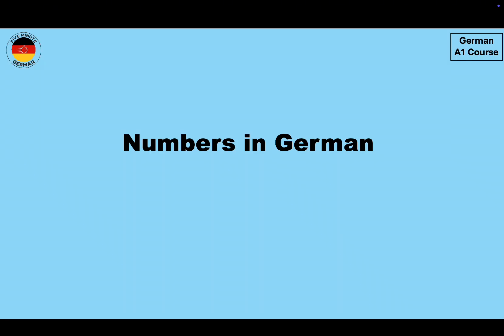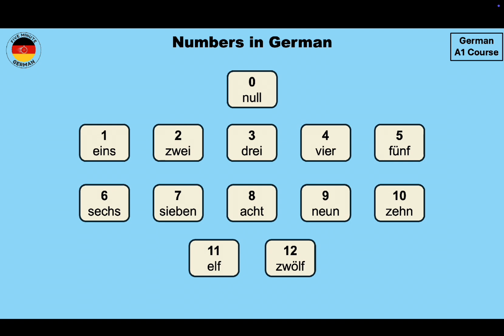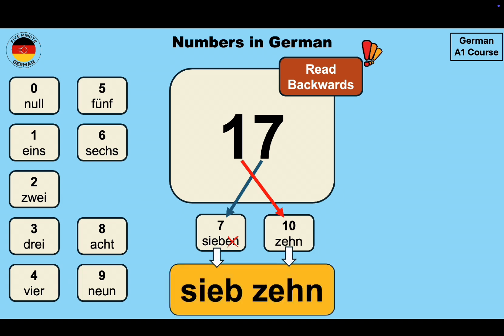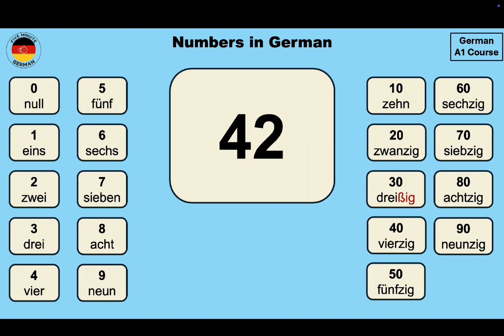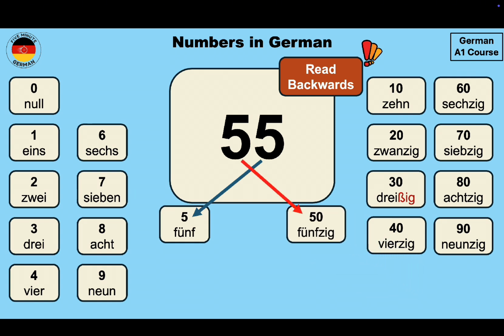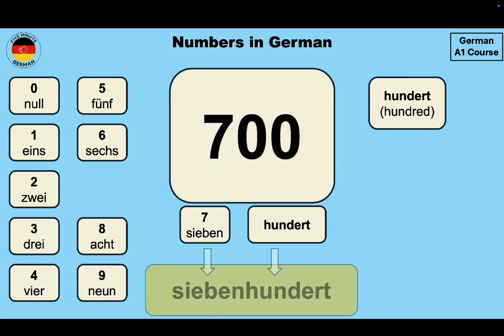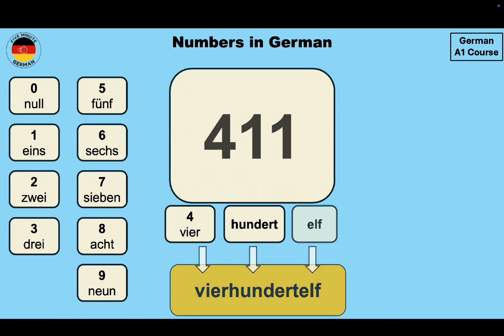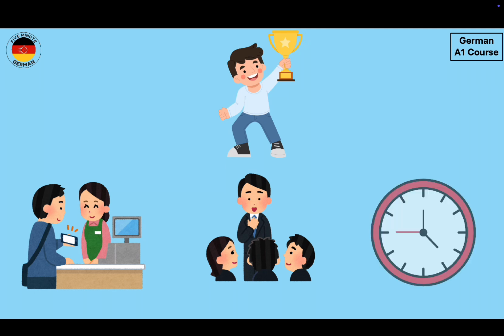Numbers in German | Die Zahlen | German A1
In this video I explain everything you need to know about Numbers in German. I will explain in detail the basic numbers as well as the patterns with which larger and more komplexer numbers are formed.